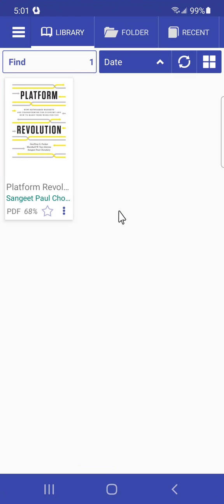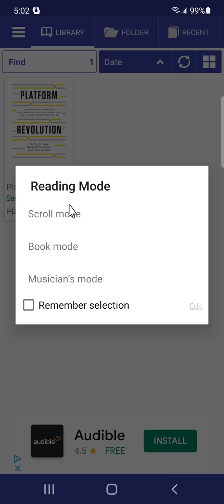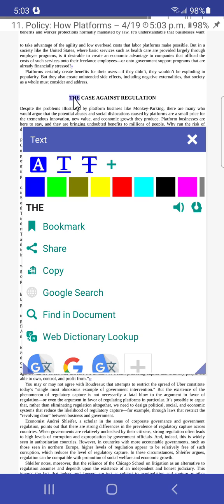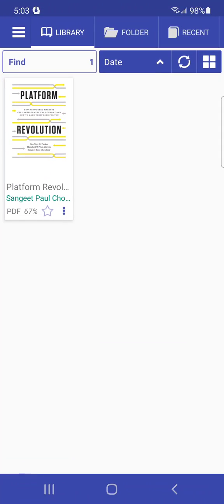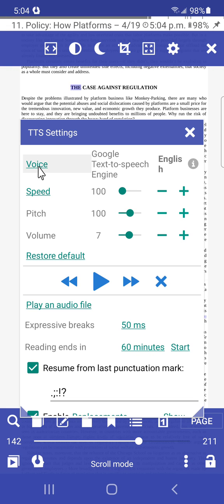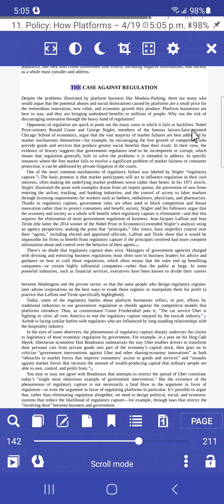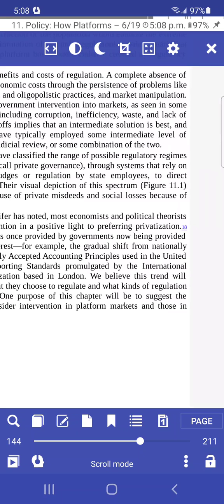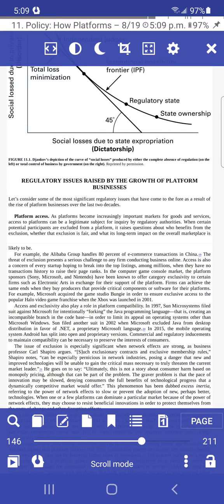How To: Get your phone to read text from any PDF file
In this video, I go through quick explanation of an app that I recently discovered that can read text from a PDF file. This is helpful if you would like to listen to a book that you have in PDF format instead of reading. This app uses Google Text-to-speech engine so the voice is actually good.